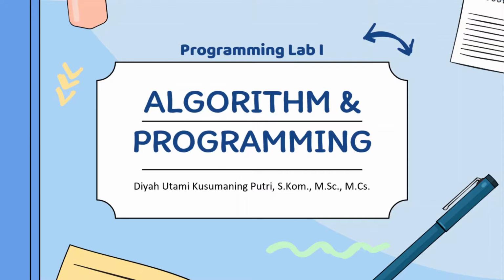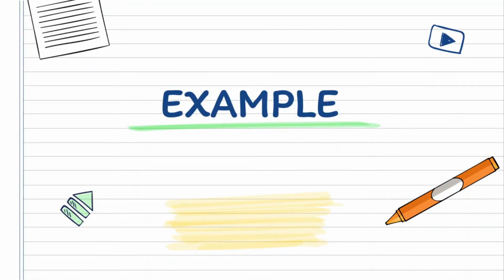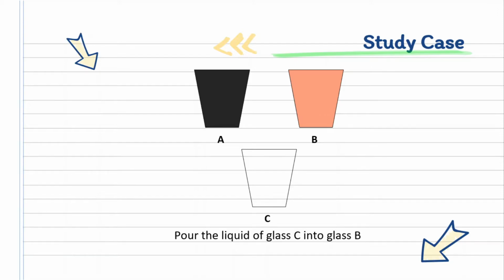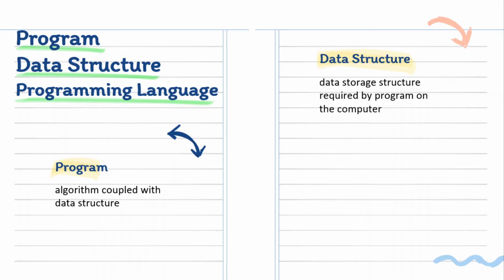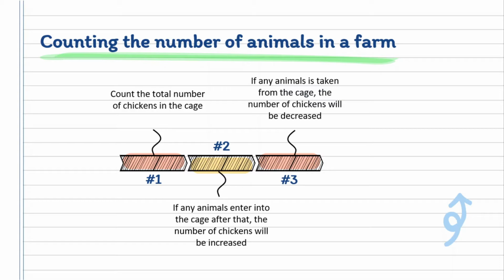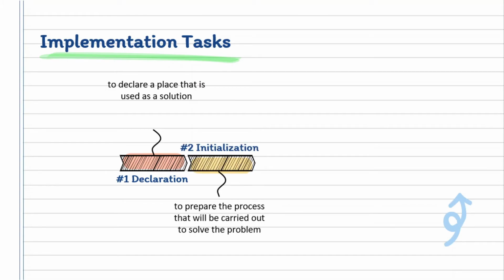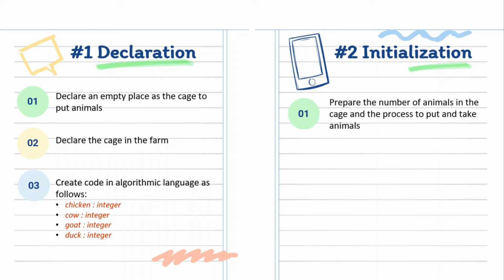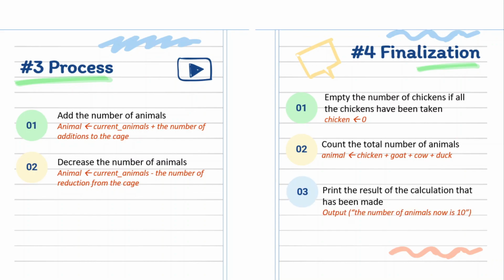Programming Lab I - Chapter 1 - Algorithm and Programming